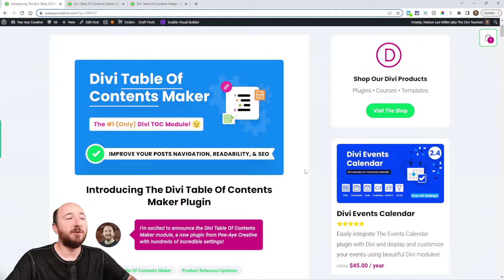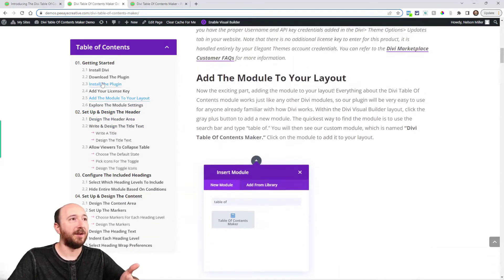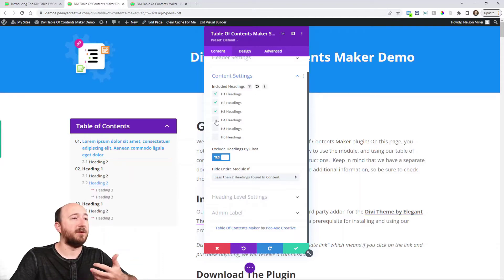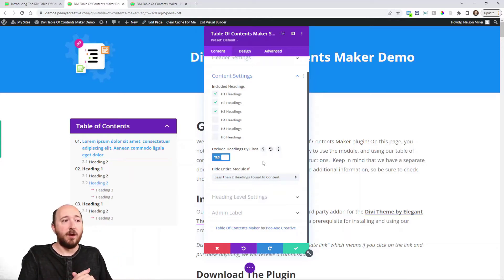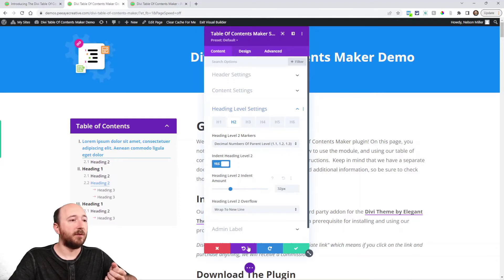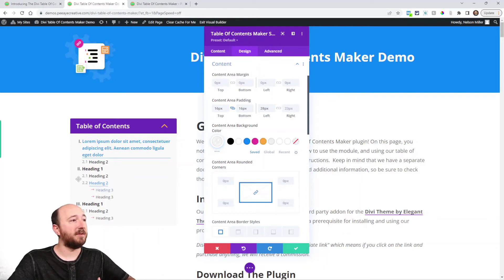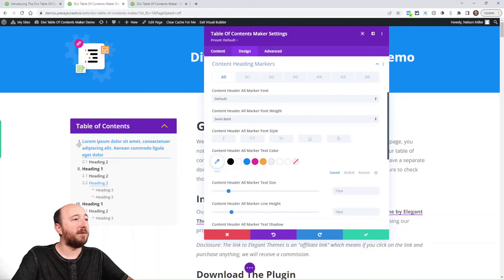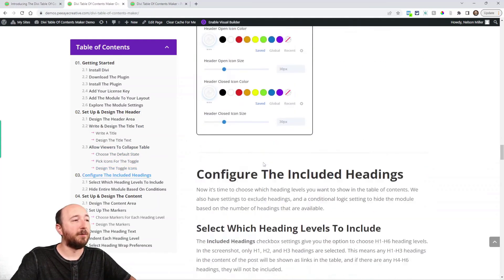Introducing The Divi Table Of Contents Maker Plugin by Pee-Aye Creative!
I am excited to introduce the Divi Table Of Contents Maker module, a new plugin from Pee-Aye Creative. This is our 11th plugin so far, and the first and only table of contents module for Divi. We are very proud of the incredible customization features packed into this module, and are excited for you to start improving your blog navigation, readability, and SEO. If you are a blogger, content marketer, SEO professional, or anyone else who creates content and are using the Divi Theme/Builder, then this is the module for you! We know how important it is to give your readers easy navigation and readability, and help improve your blog SEO. So we created this table of contents module for you! Be sure to watch the video to see  all the features, and I hope you enjoy!